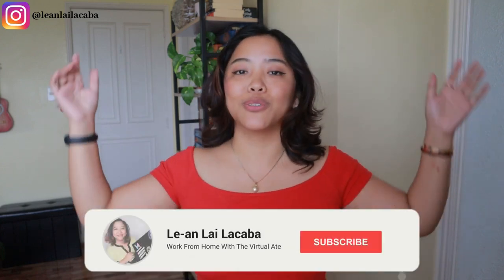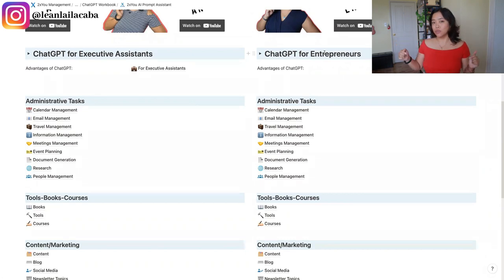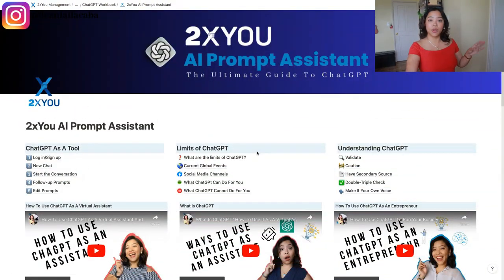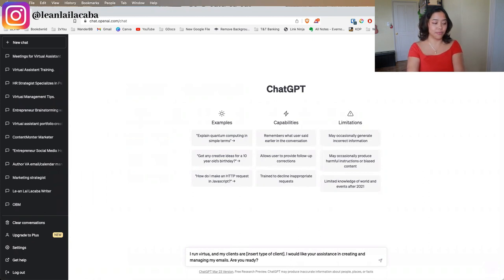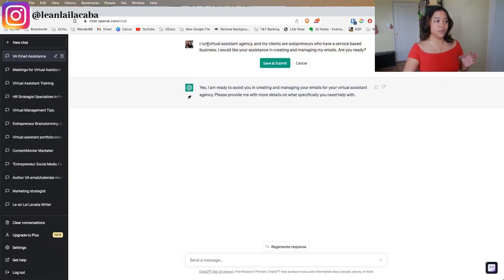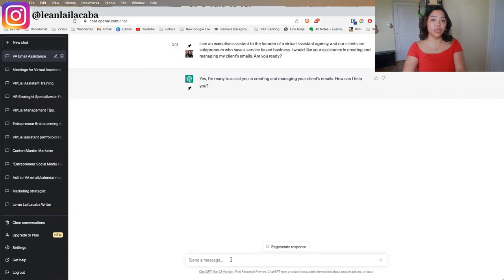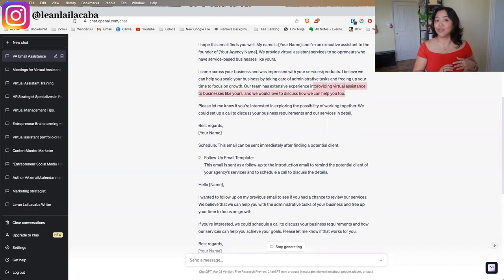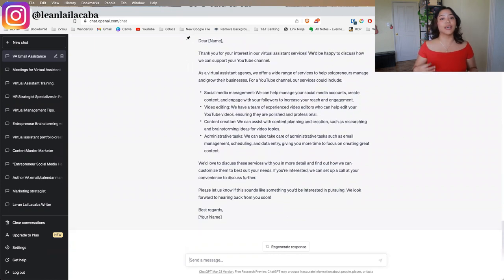How To Use ChatGPT For Admin Tasks As Virtual Assistants | 10+ Prompts To Use For Admin Tasks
Curious to know how to use ChatGPT and AI for admin tasks as a virtual assistant?

In this video, I cover all the different ways that you can use ChatGPT for tasks like email management, creating events, file management, and SO MUCH MORE.

Timestamps:
00:00 - Intro
1:26 - Email Management
4:03 - Drafting Business Emails
5:12 - Write Responses To Emails
5:51 - Calendar Management
7:03 - Create Calendar Invite Description
7:39 - Create Events
7:57 - Write Your Ideal Week Or Your Client's Ideal Week
8:20 - File Management
8:35 - Create a File Management System
9:02 - Create a Naming System
9:21 - Lead Generation
9:34 - Create Email Sequences
10:10 - Create a Follow-Up Process
10:32 - Travel Management
10:53 - Create Itinerary
11:11 - Create Travel Checklist
11:32 - Research
12:13 - Create Assets
13:02 - Templates
13:27 - Create Lead Generation Products
14:00 - Customer Support
14:26 - Technical Support
14:55 - Onboard Clients
15:15 - Customer Relations Management
15:43 - Project Management
16:25 - Outro